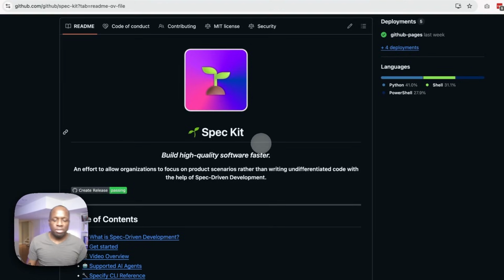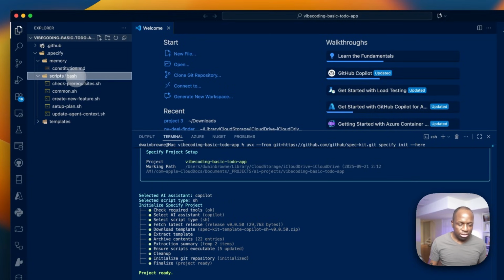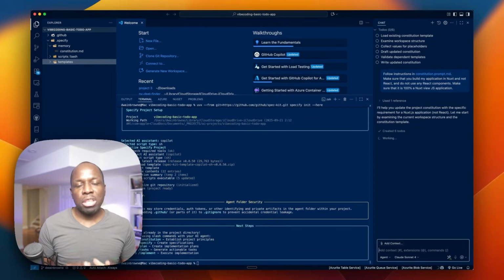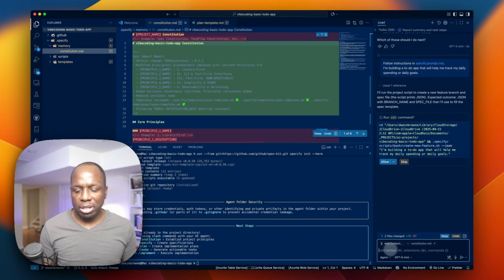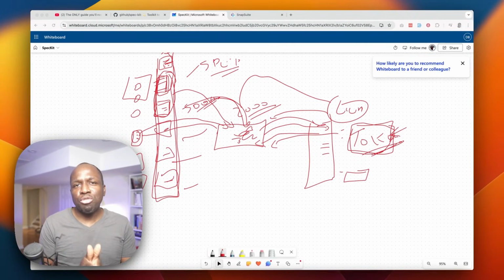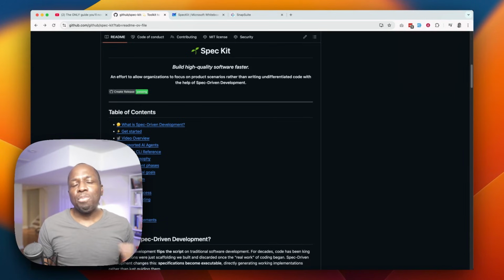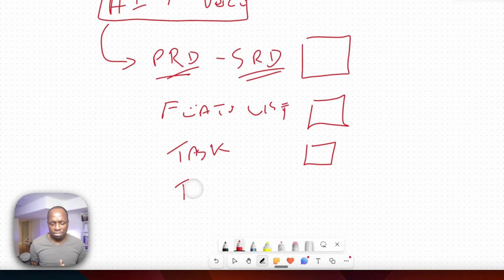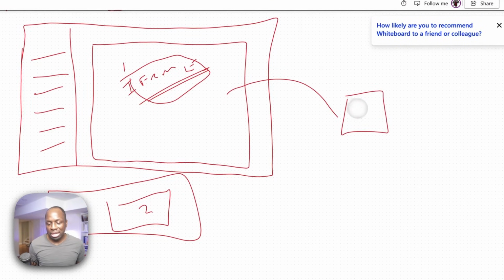GitHub Spec Kit Explained: Why It’s Not for Me (Yet)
In this video, we discuss GitHub's new Spec Kit, designed to enhance AI-vibe coding by providing detailed specifications and preventing 'AI Hell'.
While I think it's a brilliant idea, I also highlight some challenges and why it doesn’t quite work for me yet. I discuss the importance of planning in software development, offer an in-depth look at the workflow, and share my hybrid approach for efficiently using AI in coding without falling into 'context hell'. Whether you're a developer curious about Spec Kit or just looking for effective coding strategies, this video has valuable insights for you.

00:00 Introduction to GitHub SPECT
01:34 What is GitHub Spec Kit?
02:20 Setting Up Spec Kit
03:29 Using Spec Kit: Constitution and Specifications
06:17 Challenges with Spec Kit
12:40 Potential Solutions and Hybrid Approaches
19:56 Conclusion and Final Thoughts